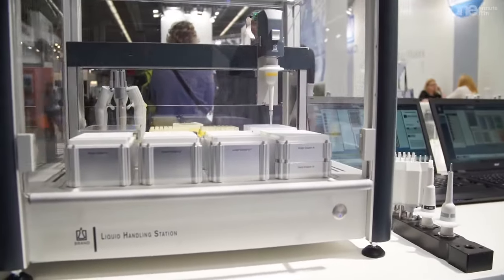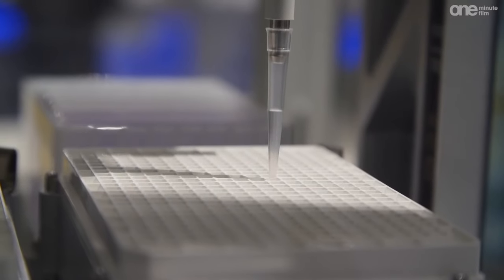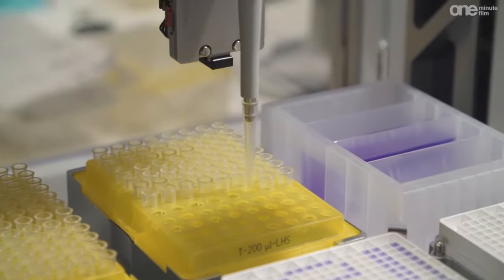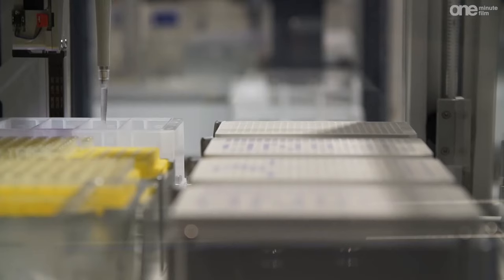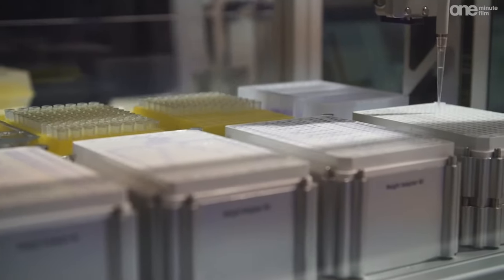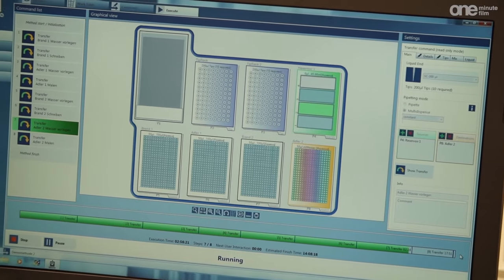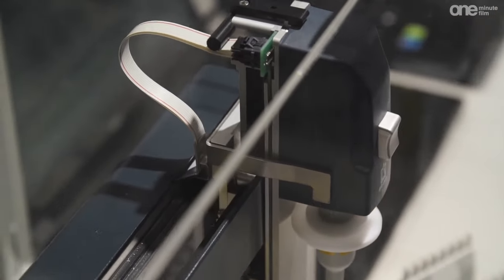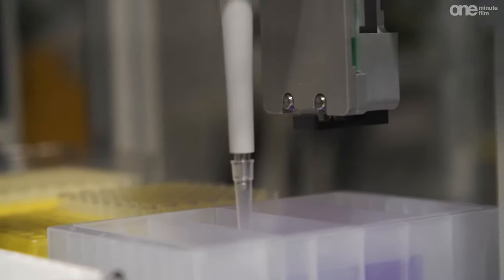Liquid Handling Station - Save time with automatic pipetting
Are you looking for new ideas to save time in the lab? Then find out how easy automatic pipetting is with the Liquid Handling Station, the pipetting robot from BRAND.